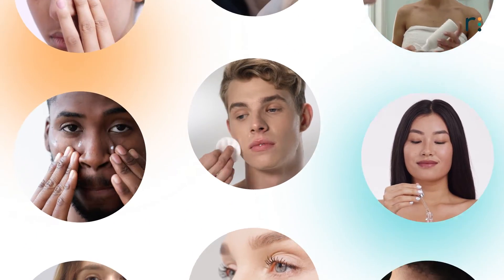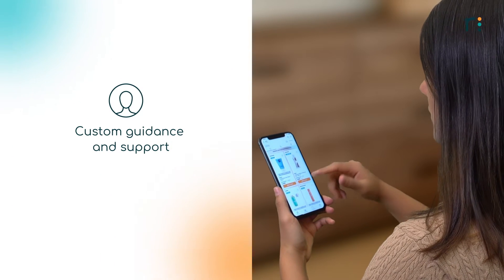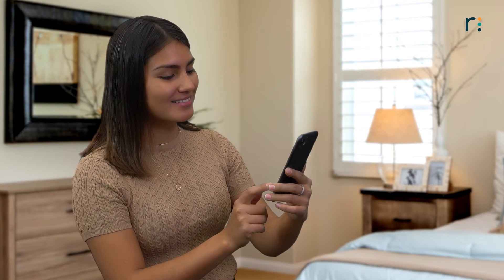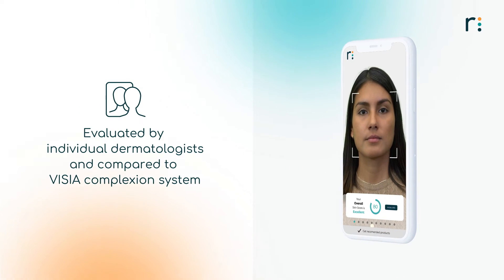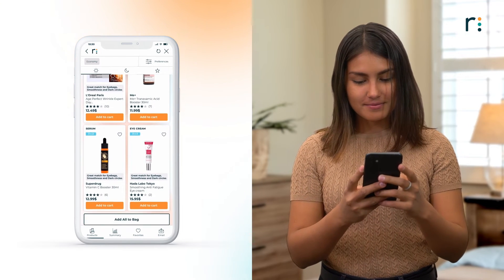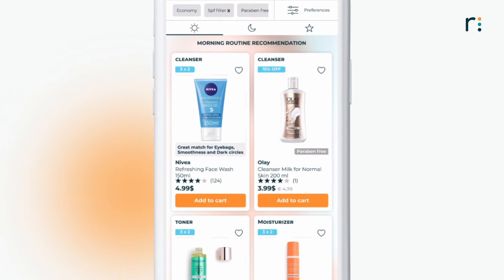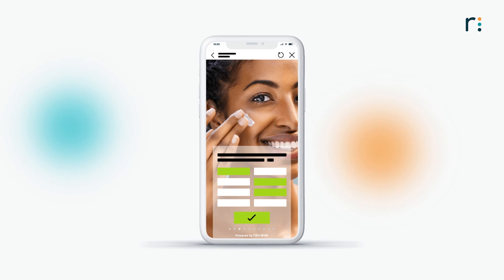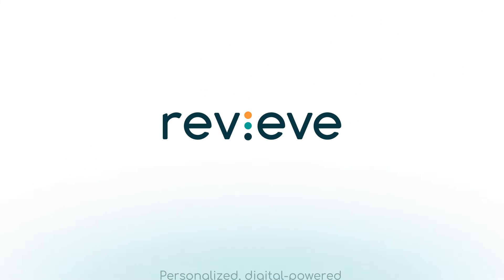Revieve AI Skincare Advisor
Revieve’s AI Skincare Advisor helps you personalize your brand experience for your customers across all brand touchpoints. See how you can educate and support your customers to discover skincare products, routines, and treatments tailored to their concerns and needs.

0:00 Introduction to AI Skincare Advisor
1:16 Unparalleled consumer insights
1:46 Leading AI selfie skin diagnostics
2:50 AI-powered product recommendations
4:10 Data and insights
4:26 Enterprise-grade integration